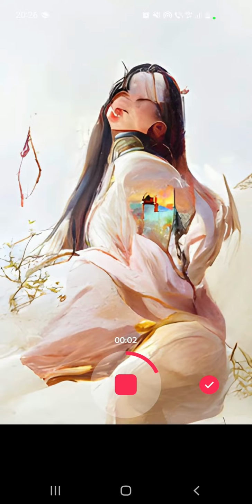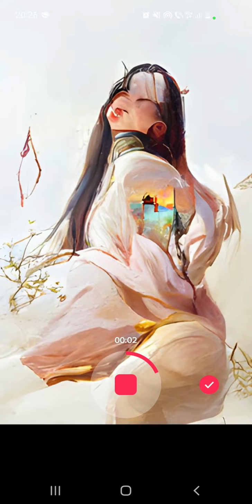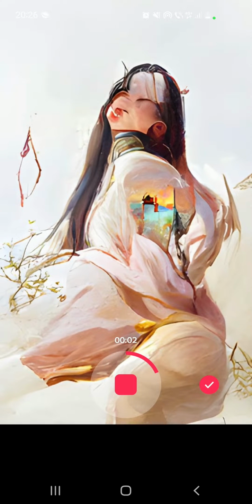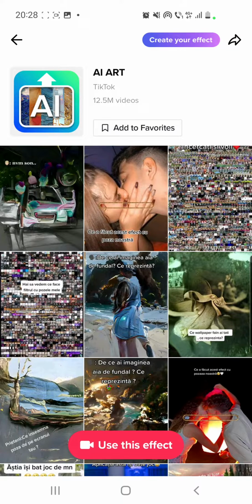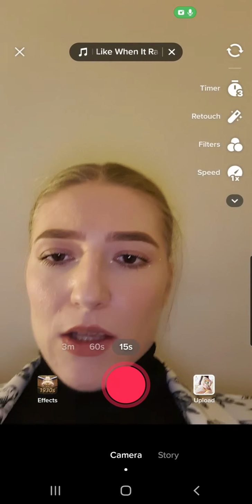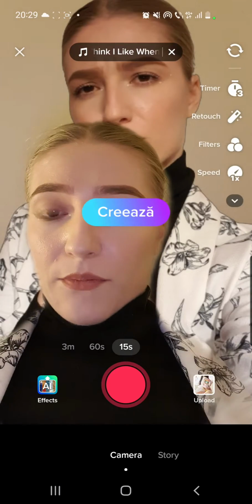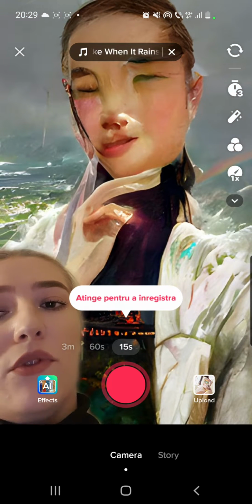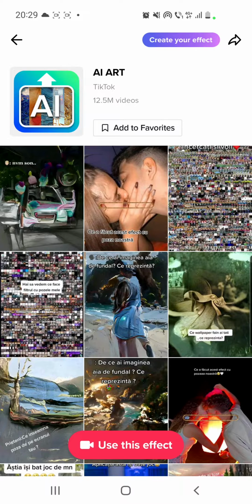How to Reverse AI ART TikTok Filter | How to Remove TikTok AI ART Filter | Easy Tutorial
In this video I'm showing you How to Reverse AI ART TikTok Filter | How to Remove TikTok AI ART Filter and the truth behind it. Can you really Remove the AI ART TikTok Filter? Well in this video you will find the answer!

Sorry for the title but this is meant to attract more people so they can be aware of this and spread the message!